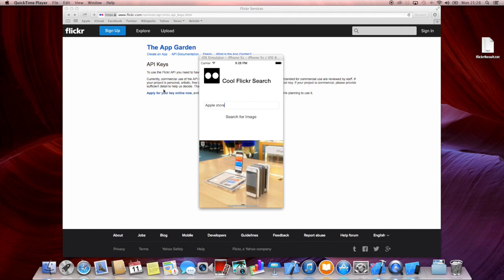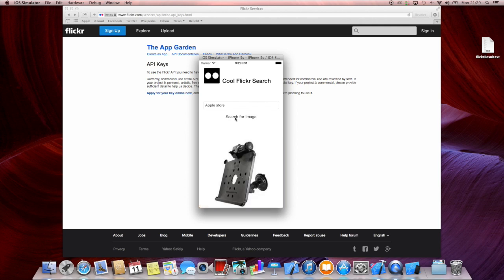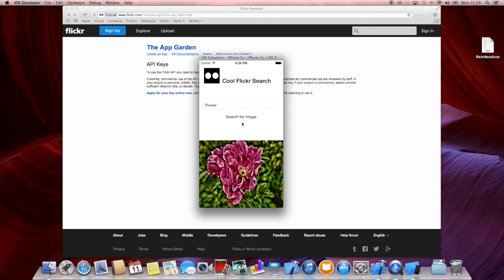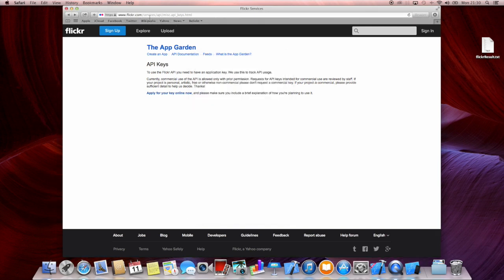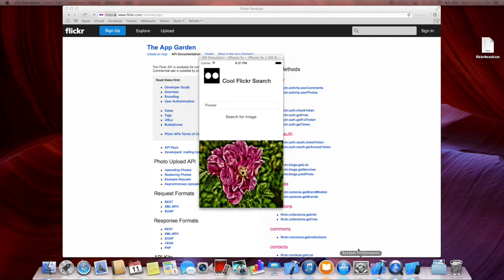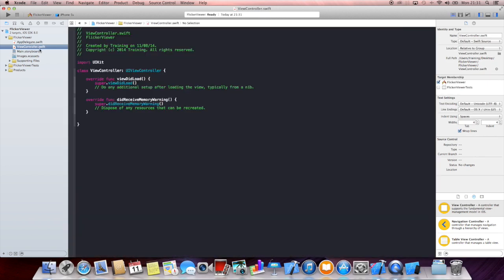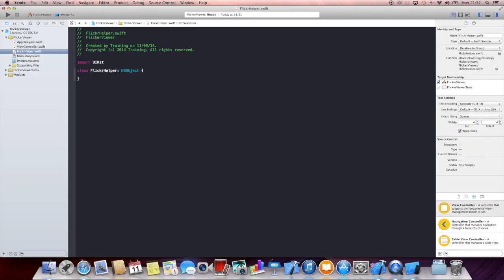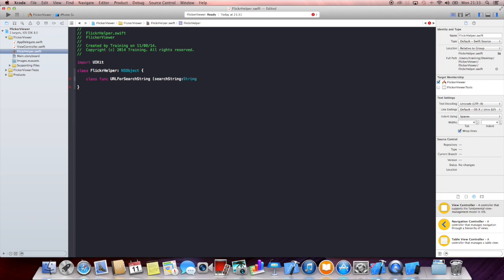iOS Swift Closures Tutorial: Create a basic Flickr Viewer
Writing your own completion closures is pretty easy and damn useful. In this tutorial you are going to create a Flickr Viewer that takes advantage of completion closures. You will also learn some basic debugging concepts.